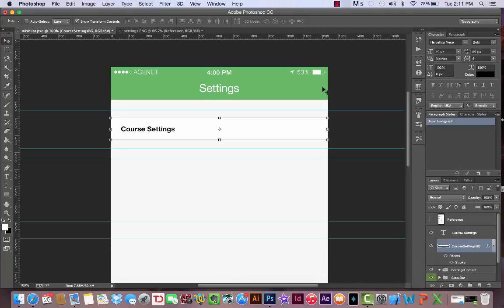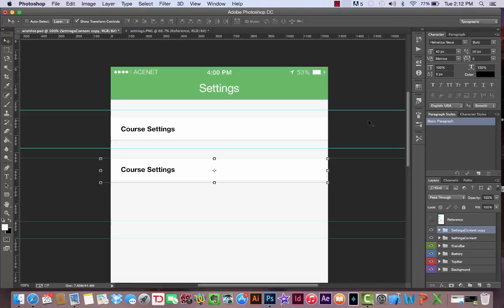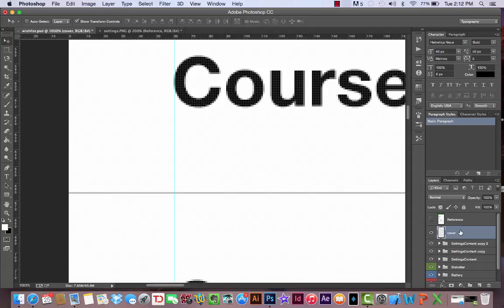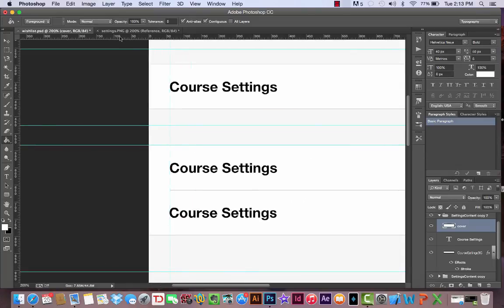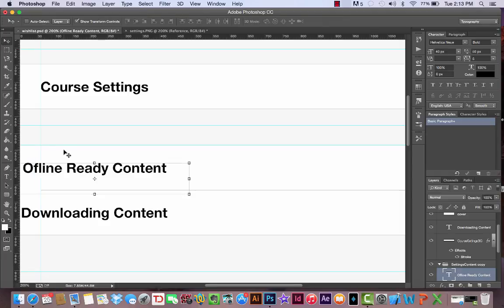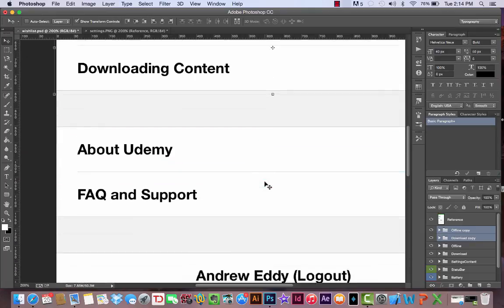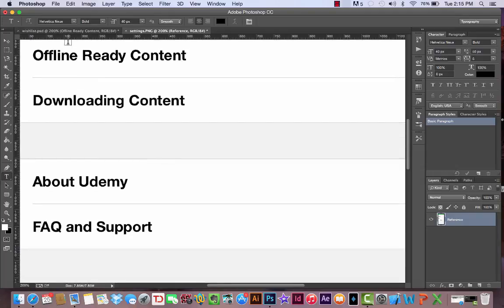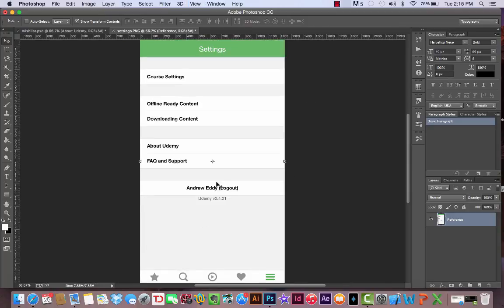49 Duplicate Clean Up Layers